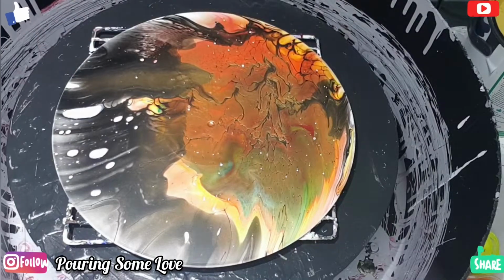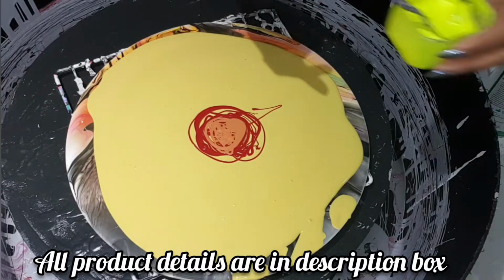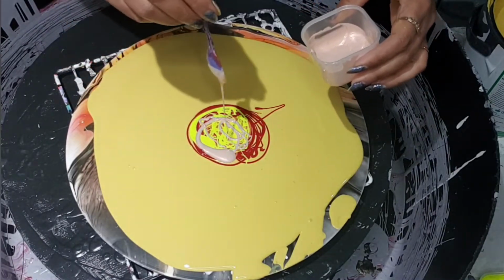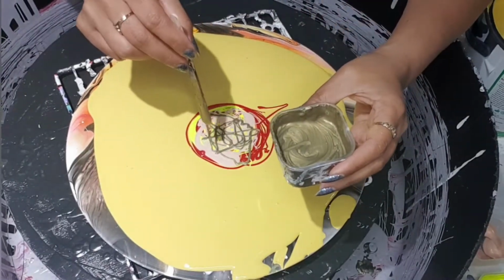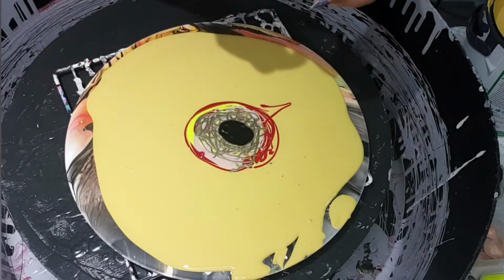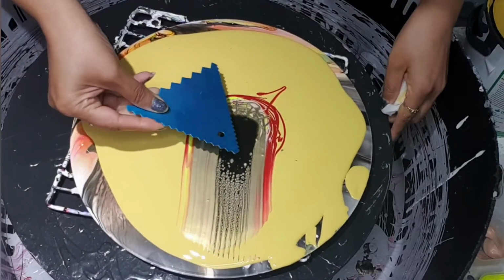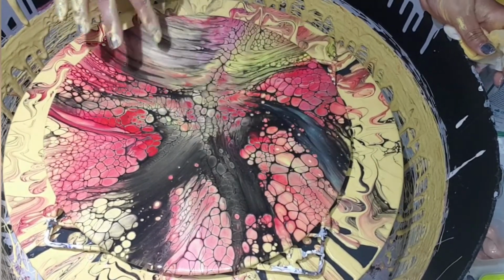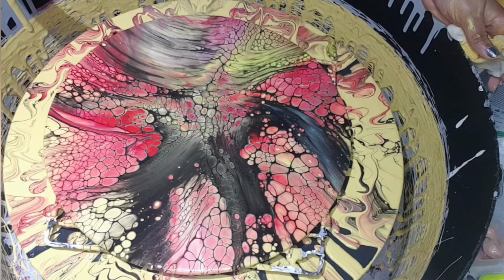#111 Colourful Swipe on Old Record | Acrylic Pouring UK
Colourful Swipe on Old Record | Acrylic Pouring UK

00:00 - Intro
00:25 - Pillow
02:00 - Layering Paints
05:15 - Swiping
07:40 - Blowing with Straw
08:30 - Spinning
12:20 - Close Look

Here are the products I have used for this colourful swipe on old record:

Pillow:
Homebase Yellow Brick Road Silk

Pouring Medium: Valspar Trade Gloss Base C

TLPs (This little piggy Pigments) are wet with Pebeo gloss gel transparent and then mixed with pouring medium.

Arteza Rose Madder
TLP Horizon
TLP Techno + TLP Simplicity
TLP Ballet Slippers
Floating Gold

CA: Amsterdam Oxide Black + Australian flood Floetrol

Spinner for UK Buyers

Spinner for US Buyers